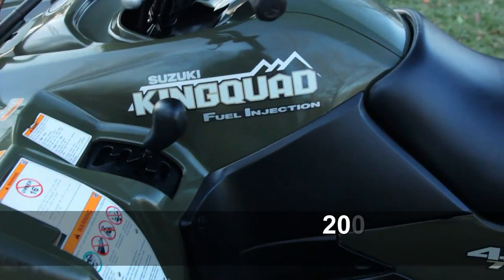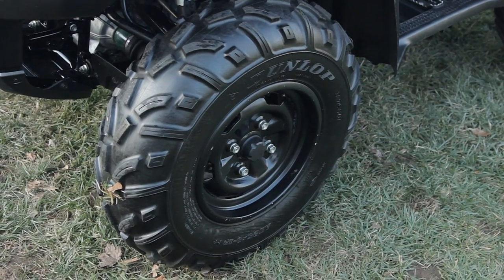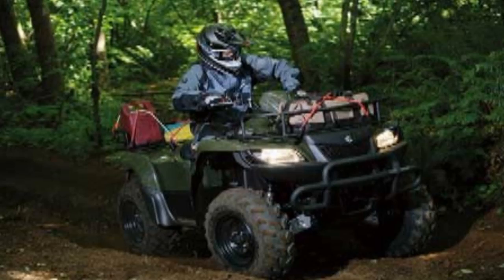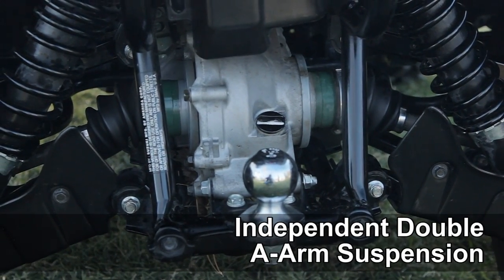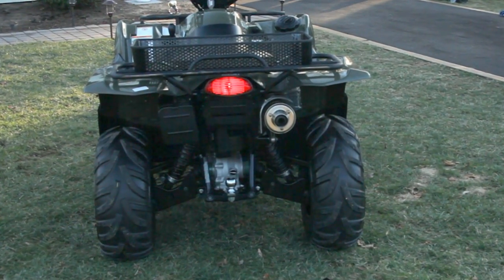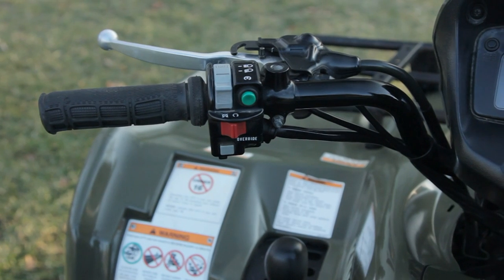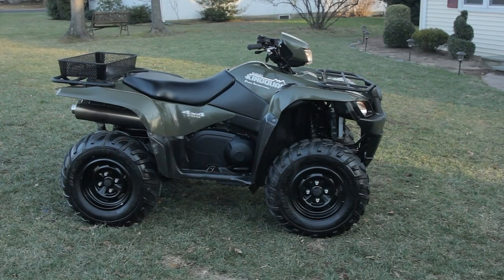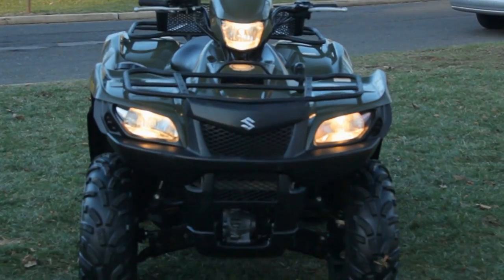King Quad 700 - King Quad 700 Suzuki - King Quad 700 Great Price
2006 Suzuki KingQuad 700 4x4
You are looking at a near perfect 2006 Suzuki King Quad 700 4x4, with only 152 hours on this powerful 4 stoke 1 cylinder overhead cam engine.

The King Quad 700 has always provided the power and agilty to go almost anywhere, whether tuff rocky terrains or deep in the woods at your favorite hunting grounds.

The King Quad has a continuosly varible shaft driven quadramatic transmission and Front and rear independent  Double A-Arm suspension.  Sporting 4 25 inch aluminum wheels and 4 dunlop tire with plenty of treed.

The King Quad 700 offers a simple push button start and 4x4 mode.
With a sturdy all steel frame and digital instrumentation such as odomenter, speedometer clock and hours logged.
Front & Rear Rack halogen headlight this King Quad 700 monster sold for around $11,000 new mention this video and it's yours for $4800

KingQuad 700 4X4 Specifications

IDENTIFICATION
Model Type  Utility
Price $4800

King Quad 700 ENGINE:
Engine Type  Single-Cylinder
Cylinders  1
Engine Stroke  4-Stroke
Valve Configuration  DOHC
Displacement (cc/ci)  695 / 42.4
Carburetion Type  Fuel Injected

King Quad 700 TRANSMISSION:
Transmission Type  Continuously Variable (CVT)
Primary Drive (Front Wheel)  Shaft
Reverse  Yes

King Quad 700 WHEELS & TIRES:
Front Tire (Full Spec)  AT 25 X 8-12
Rear Tire (Full Spec)  AT 25 X 10-12

King Quad 700 BRAKES:
Front Brake Type  Dual Hydraulic Disc
Rear Brake Type  Hydraulic Disc

King Quad 700 TECHNICAL SPECIFICATIONS:
Wheelbase (in/mm)  50.4 / 1280
Dry Weight (lbs/kg)  602 / 272
Fuel Capacity (gal/l)  4.6 / 17.5
SEATS:
Seat Height (in/mm)  33.9 / 860
Number Of Seats  1

King Quad 700 DRIVE LINE:
Driveline Type  Selectable 4X2 / 4X4
Number Of Driveline Modes  2
Limited Slip Differential  Standard
Differential Lock  Standard

King Quad 700 STORAGE:
Rear Rack  Standard
Front Rack  Standard

King Quad 700 LIGHTS:
Halogen Headlight (s)  Standard

King Quad 700 Suzuki 4x4 atv, quad, quads, suzuki, king quad 700, snorkel, gorilla, mudding, bogging, fun, dirt devil, destone, yamaha, grizzly 700, stuck, exaust, winch